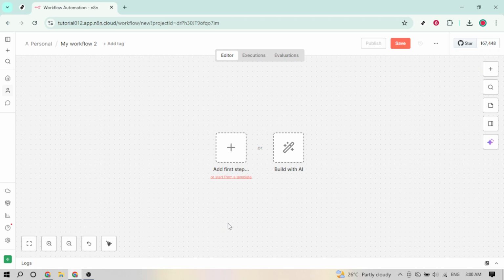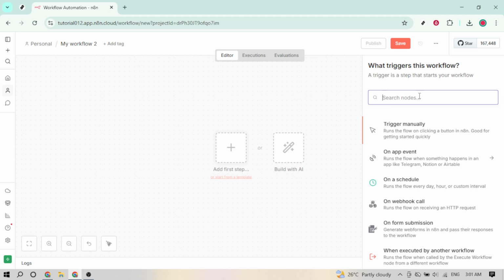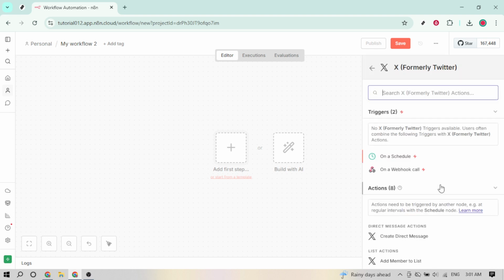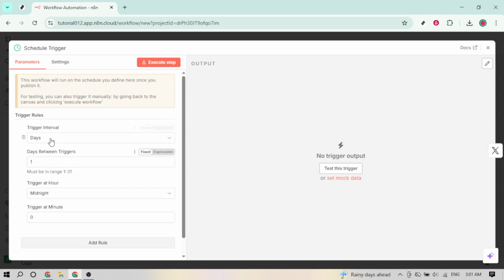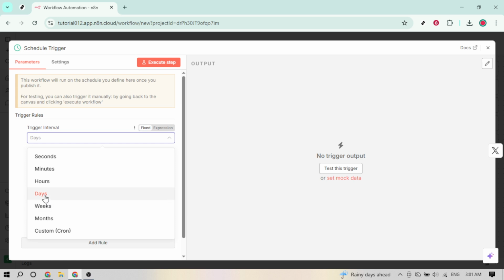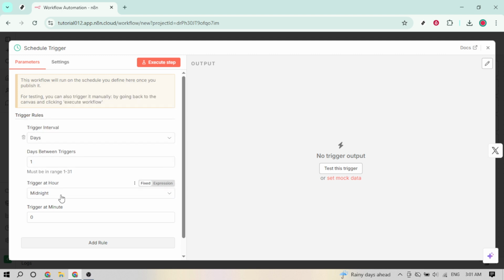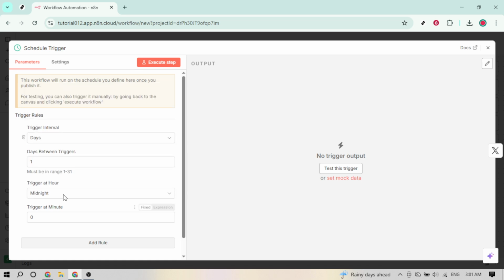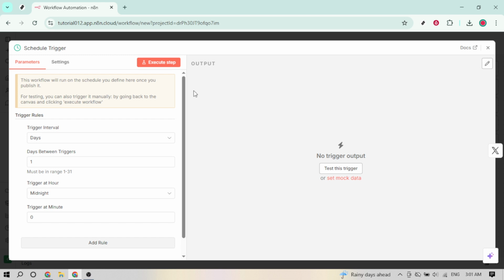How to Automate Twitter Posts with n8n 2026 (Easy Guide)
Automating Twitter posts with n8n allows you to publish tweets consistently without manual posting. In this tutorial, you’ll learn how to automate Twitter posts with n8n step by step using the Twitter (X) API and workflow triggers.

This video shows how to connect your Twitter account, set up API credentials, create automated tweet workflows, and post text or media tweets on a schedule or based on events. You’ll also learn how to avoid common issues like authentication errors, duplicate tweets, and API rate limits.